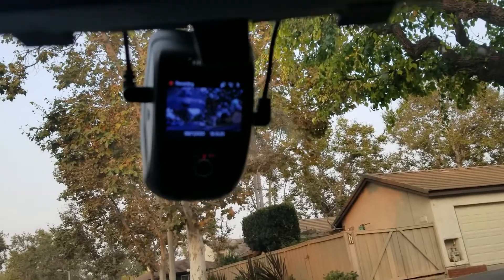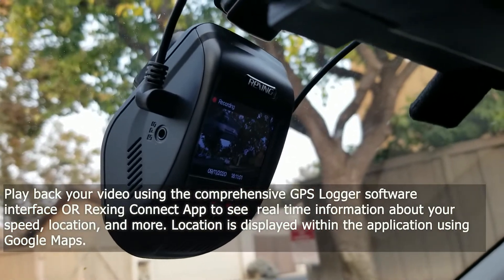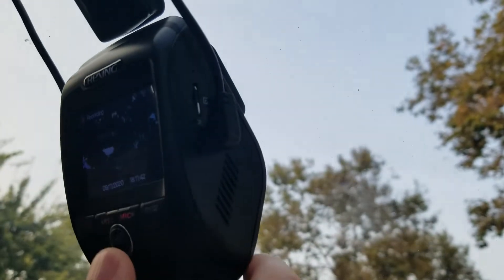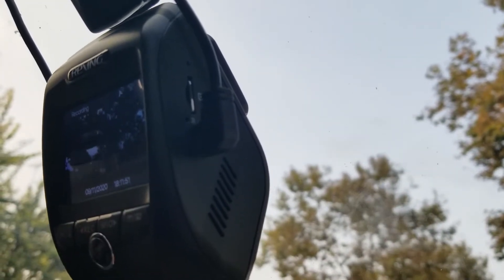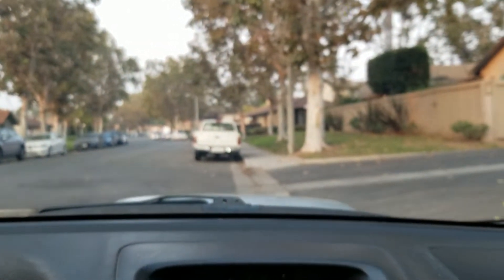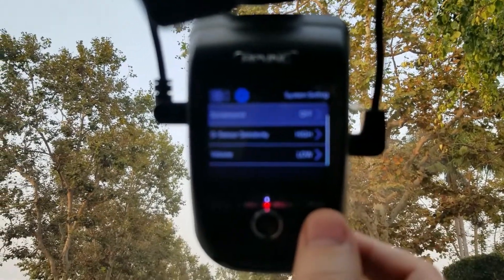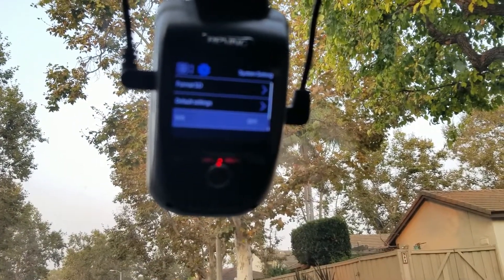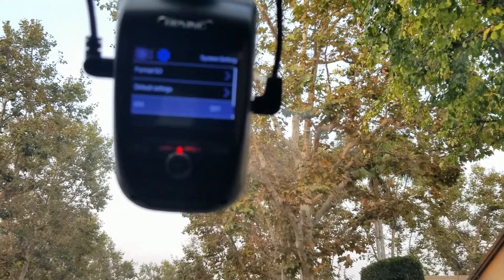Rexing V1P Max 4k Dash Cam In-Depth Review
Link to camera

 This is my 3rd Rexing dash cam. I've been using them for 5+ years. My previous one was the Rexing V1LG ($170). Each time the dash cam has got better and better. I'm a huge fan! I'll soon have them in all three of our vehicles. I was very excited to get this.

TLDR: this one is worth it for the video quality/night vision. Night vision is VERY GOOD.

Installation took me about 1-2 hours. It took me a bit of extra time to remove the old V1LG wiring kit and the 3m stuff on my window from the previous mount. A lot of the time was spent jamming the too long wires behind the coverings.

V1P Max vs. V1LG (~$169)
This one is $100 more and the main benefits to this seem to be:
*way better videos for front/rear and night vision
*being able to use the app to access the camera media without taking out the card
*operates in extreme temperatures
*better resolution on the front camera. The numbers seem the same on the rear cameras but this rear camera looks much more clearer.

This one is way skinnier which means less screen to view and a lot fatter which makes too hard to put behind the mirror like my previous V1LG was placed. I preferred the previous size of the machine honestly. This time I placed it below my mirror which is kinda annoying. Before I had it behind the mirror but to see the screen I'd have to move the mirror. I'm thinking that was probably better especially as workers take your car and don't notice it's on :) I got some good videos of shady activity that way.

Pros
*Great support. They've replaced my camera or mounts in the past with previous cameras.
*Video quality
*Night vision
*They include two mounts to switch it between cars
*Plenty of of rear camera wire to connect the camera to the next town over.
*nice message telling you when the SD card is out
*Very clear indication when it's recording
*Will place speed and GPS location over your videos (If you're into that)
*Takes upwards of 256gig cards, earlier ones barely allowed any space
*Option to hardwire via an additional kit
*ability to monitor your car if your battery can keep up
*Offer of a 32 gig free card for positive reviews? :)
*great manual with illustrations
*You can play back videos on the screen itself. It's so small though.
*Companion app - You can share/view/delete videos on your phone app in wifi mode. You can also change the password to the camera. This is convenient since getting the memory card to your computer and reinstalling it is such a pain.

Note: OSD in the menu means ON SCREEN DISPLAY.

Speed/GPS on your videos. I don't know why you'd want that unless you're using it with employees. It's just evidence to use against you if you get in a crash. Why help the police sink you. I turn it off. In California, everyone is always speeding.

Cons (A LOT OF THEM and I say this as a fan)
*To use the parking monitor you need a $17 wiring kit. And when I used the previous wiring kit, it drained my battery so that it wouldn't start. Maybe the motion sensor was set to sensitive but I'm reluctant to try that again.
It wasn't clear to me that a hardwire was required for parking monitor.
*It has 3+ buttons blinking red when it's recording. The previous one had just one button. It's kinda annoying when it's in view.
*The micro memory card is VERY hard to get in place. Spring is too powerful.
*The power cable blocks the memory card slot (not a problem on V1LG) requiring you to remove the cable to add or remove the card. Super annoying.
*screen size is so small vs. previous cameras. I can barely see the screen vs. the V1LG. The pro would be that it takes up less of your dash but it's so fat that it is more noticeable in that regards so you're not really gaining anything.
*As you navigate the menu systems, if you press OK twice by mistake, it keeps going into emergency mode and making a 10 second or so video that is LOCKED on the card. You have to wait until the emergency video is OVER to keep navigating the menu. This is pretty infuriating. It's for an emergency but it's easy to hit it all the time by mistake. I've made about 10+ of those videos I had to go to my computer to delete. Maybe you can delete them through the app but otherwise it's eating up your memory card with these emergency videos. They said a firmware update might let you be able to disable it.
*The rear camera itself is worse than the V1LG in design.
*They give you so much cable for the rear camera if you're in a regular car and not wiring it in a long vehicle. As a plus, if you have a long vehicle like a TRAIN, then it's fine.